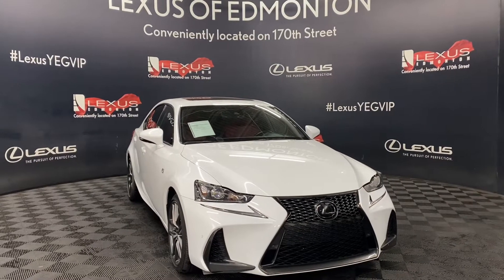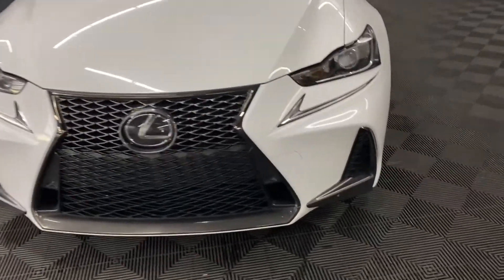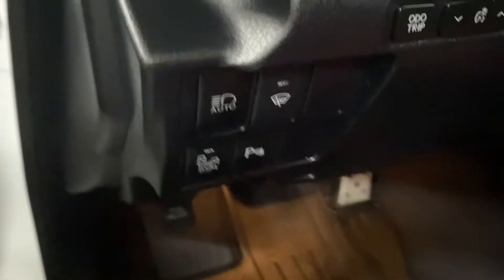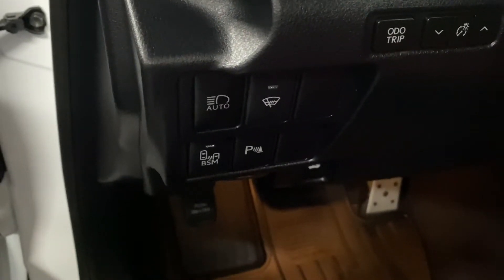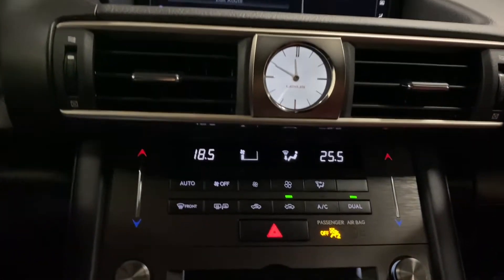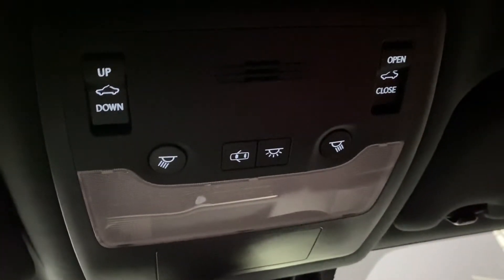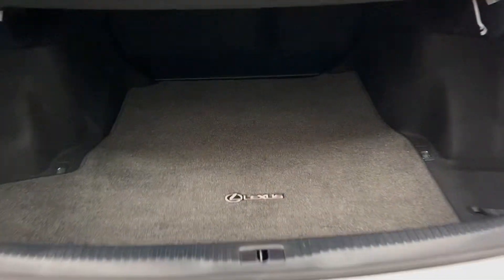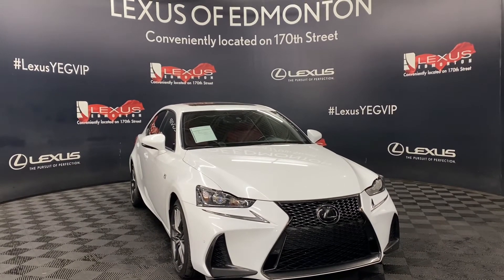2020 Lexus IS 300 | AWD | F Sport Series 2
2020 Lexus IS 300 | AWD | F Sport Series 2
Stock: L20408A

Vehicle Options Include: Accident Free, One Owner, AWD, For a first-class car-shopping experience, turn to Lexus of Edmonton. Our Lexus dealership in Edmonton, AB, carries more inventory than any other Lexus dealership in Western Canada, meaning you will have plenty of options when you shop with us. We are a customer-first dealership and are happy to assist you with purchasing either a new, used or Certified Pre-Owned Lexus vehicle. Lexus of Edmonton offers exceptional Lease options, along with flexible Financing. Take advantage of our various VIP amenities which include the Lexus Sol Spa, Valet Service, Complimentary Breakfast, Complimentary Car Wash, Paint, and Rock Chip Repair, and more.

00:00 Intro
00:13 Exterior
00:26 Interior
1:39 Trunk Space
1:50 Outro